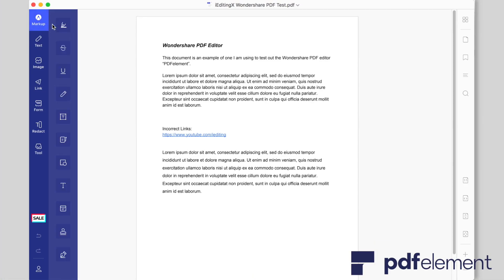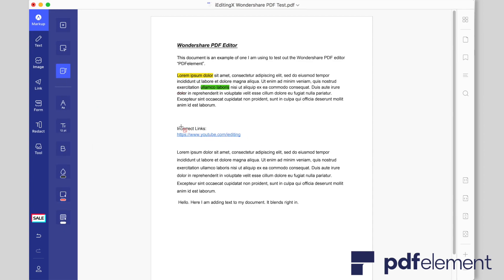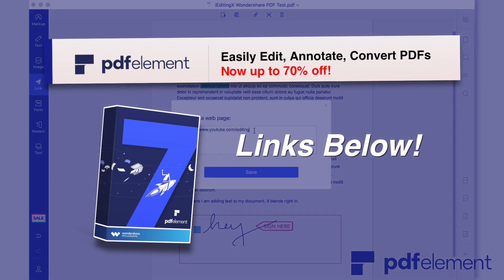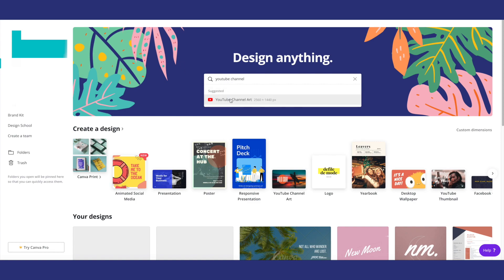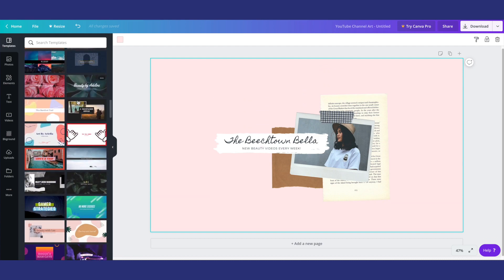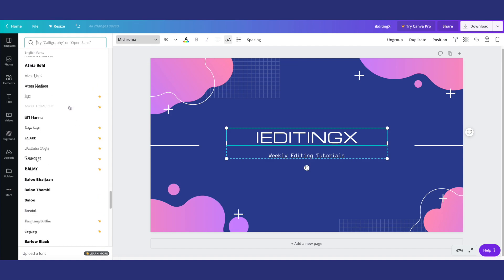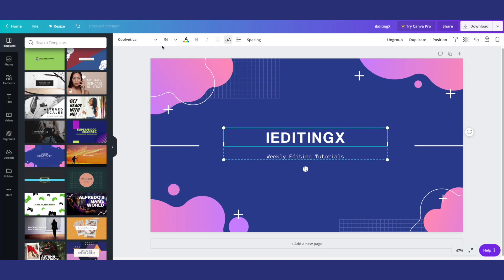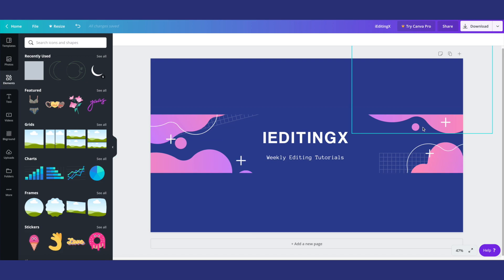How To Make Your Own Custom Banner for 2020 | PDFelement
PDFelement7 is an all-in-one smart PDF editor, which offers the easiest way to create, edit, convert, annotate, sign PDF documents on Windows and Mac. PDFelement is the best Acrobat Alternative and a simple PDF editor to maximize your document productivity.

et My Book!